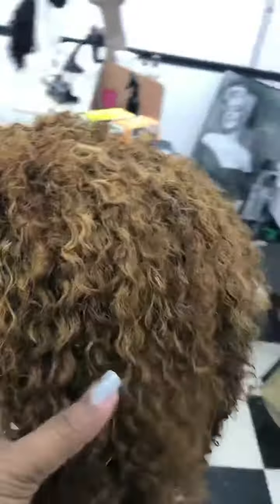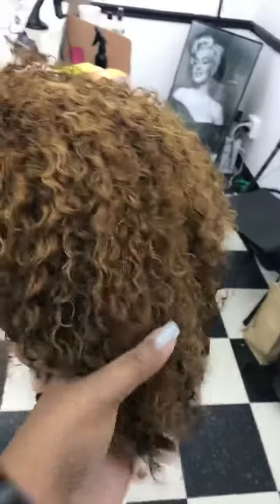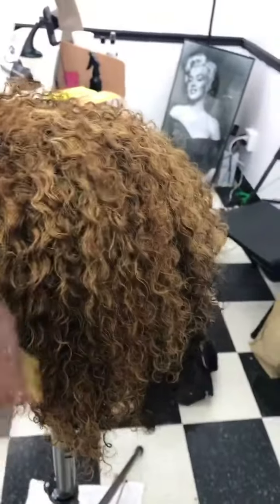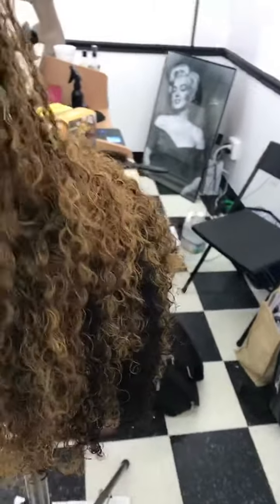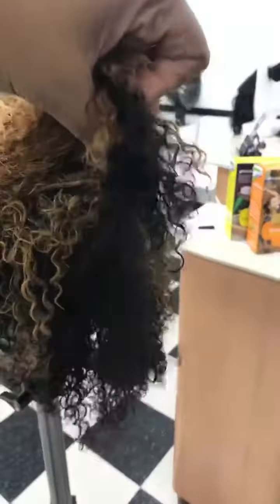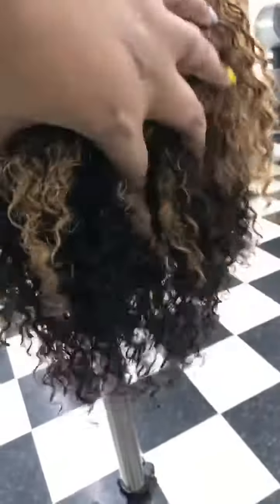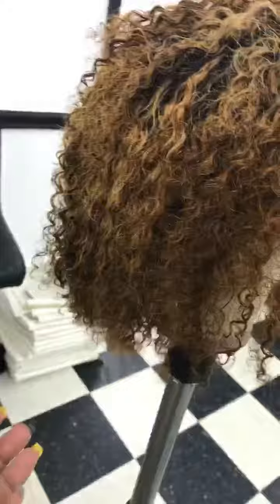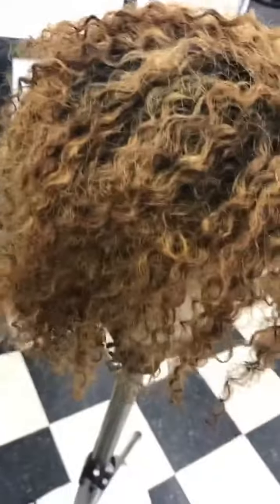Ombre outcome!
The outcome of the ombre coloring of my wig